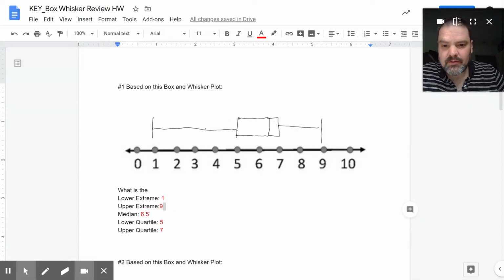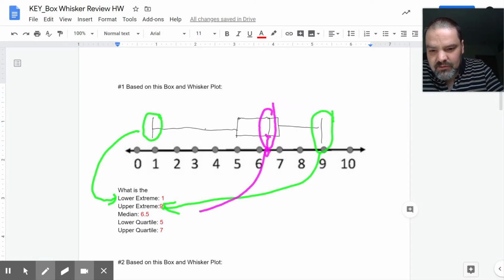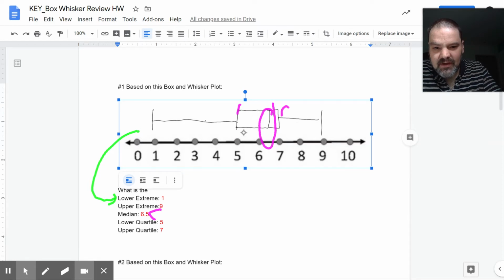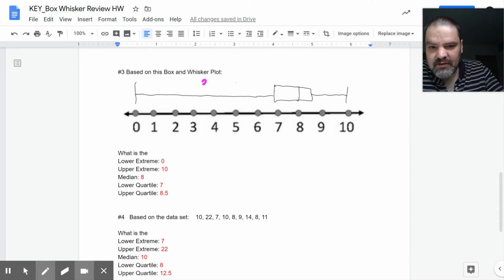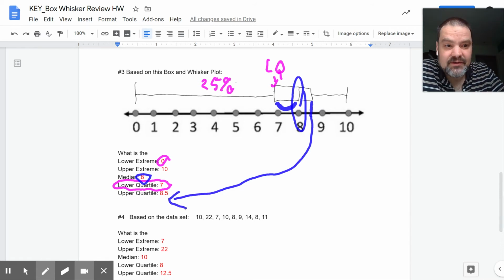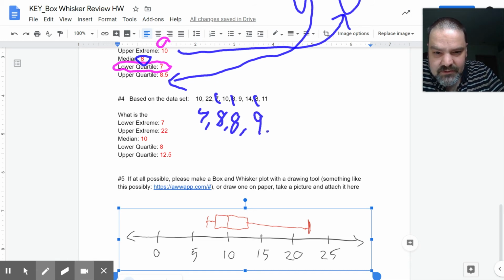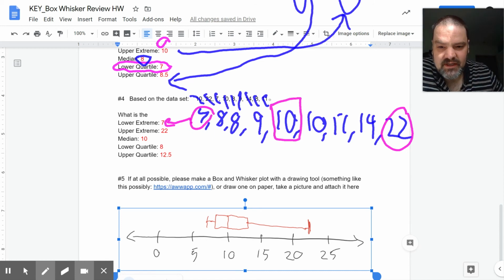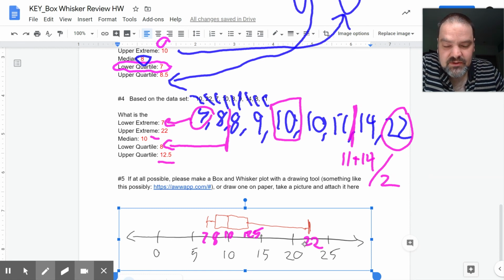KEY_Box Whisker Review HW - Google Docs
Review of Box and Whisker HW